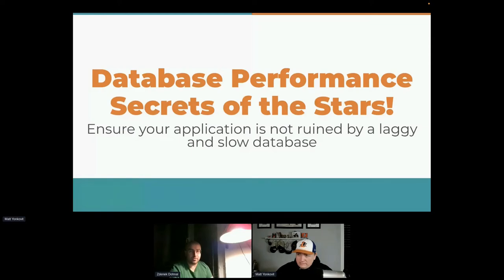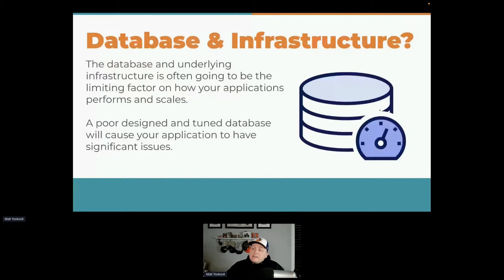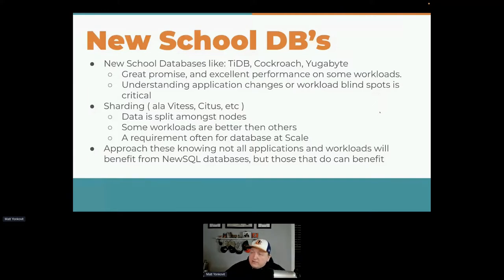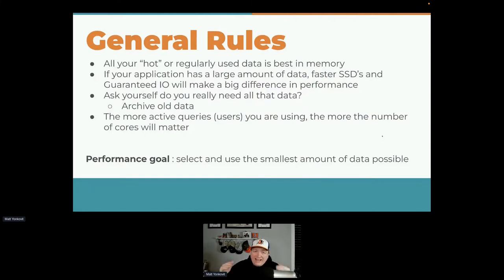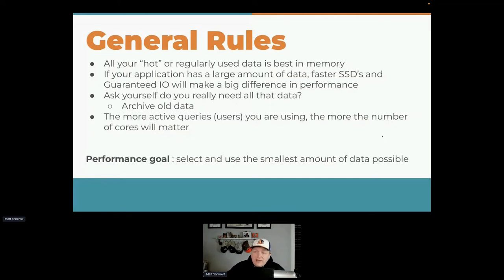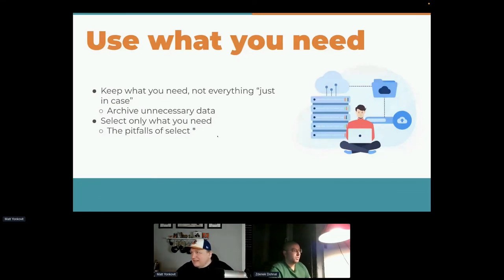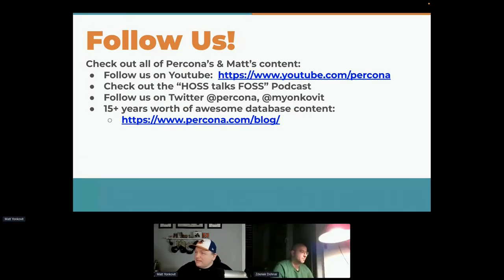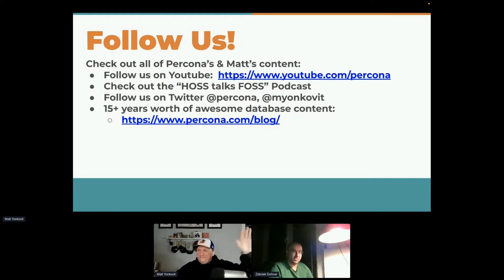How to Improve Your Database Performance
Database Performance Secrets of the Stars! Learn how to speed up your database and eliminate those problematic slowdowns.
SQL vs NoSQL or MongoDB vs MySQL? Which Database is Better?

Nothing leaves your users with a sour taste in their mouth like a laggy, slow, or even unresponsive application. Often the database ends up as one of the primary bottlenecks holding back the application from serving your users quickly and efficiently. There are many reasons that can cause slowdowns in the database, we are going to expose the most common issues. Learn how to speed up your database and eliminate those problematic slowdowns.